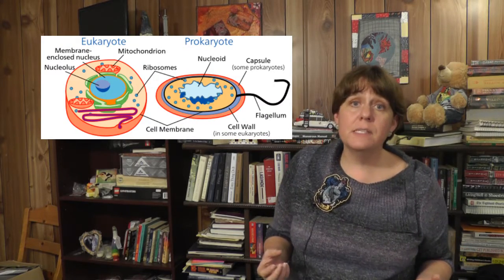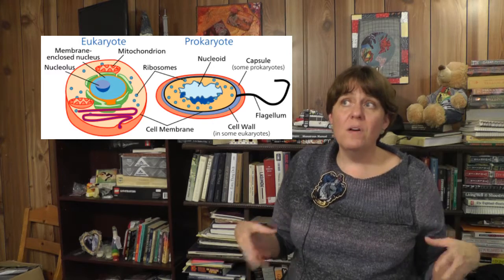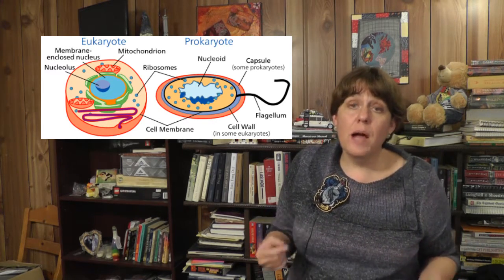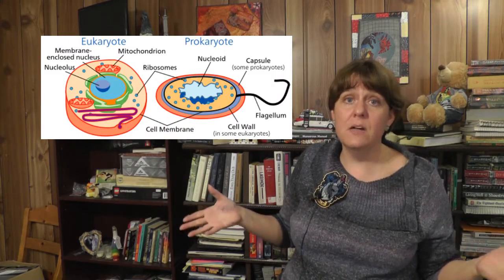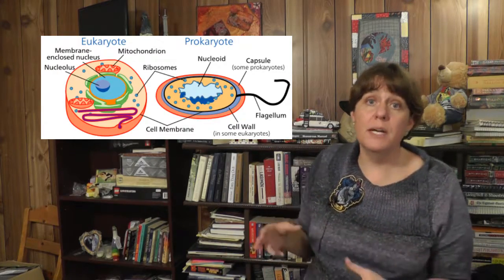Introduction To Cells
This is the video for lesson one in unit two... it's all about cells.

Prokaryotes versus eukaryotes : By Science Primer (National Center for Biotechnology Information). Vectorized by Mortadelo2005. - SVG version of Image:Celltypes.png., Public Domain,